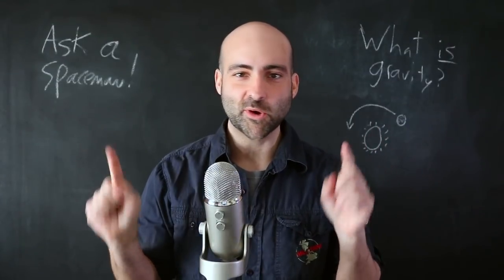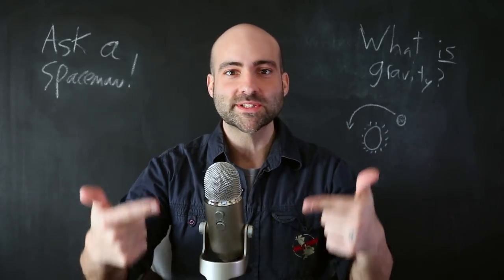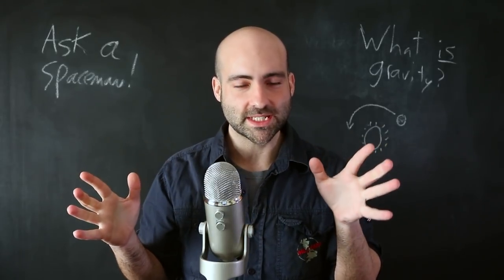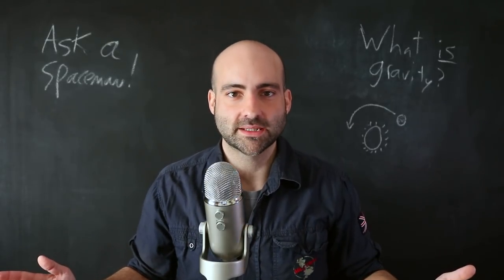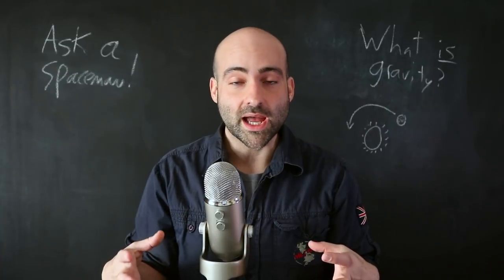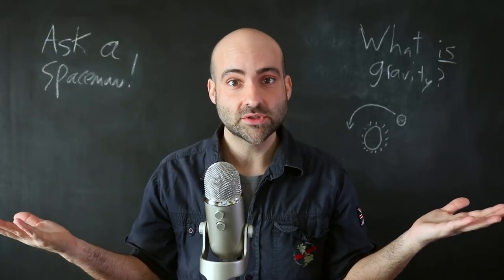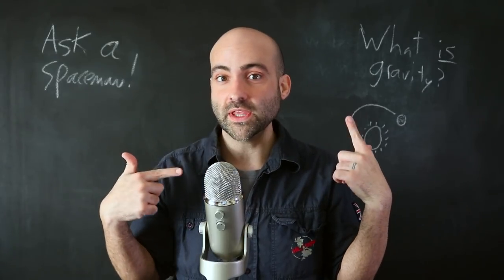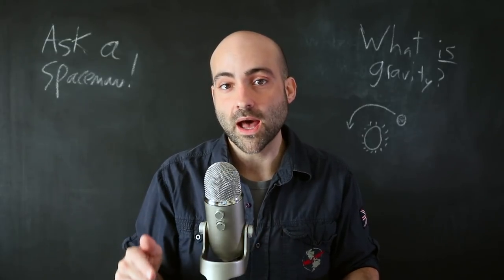How to Understand Gravity: The Road to Relativity (Part 3) - Ask a Spaceman!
How did Einstein develop General Relativity? What does it mean for different kinds of masses to be equivalent? How does gravity do what it does? Why is curvature so important in understanding gravity? I discuss these questions and more in today’s Ask a Spaceman!